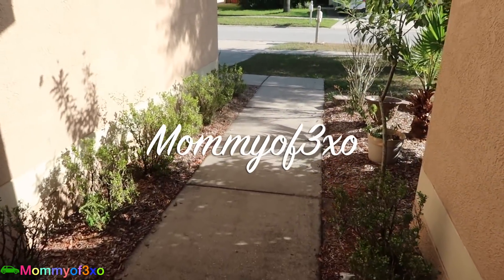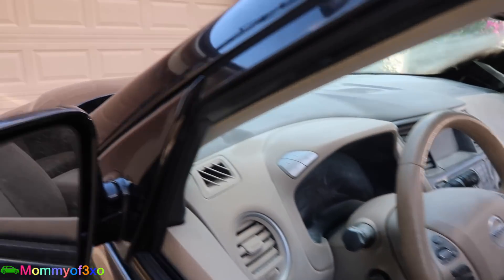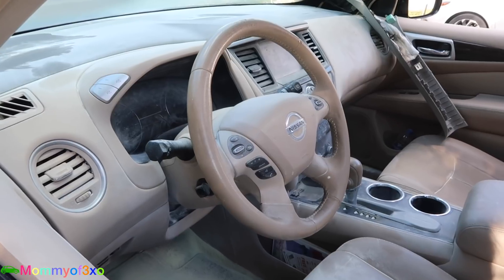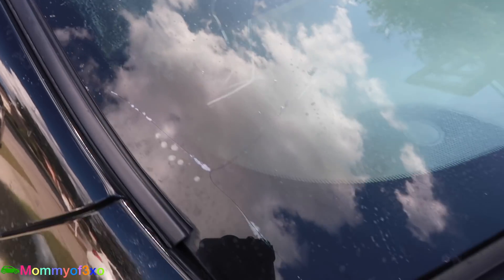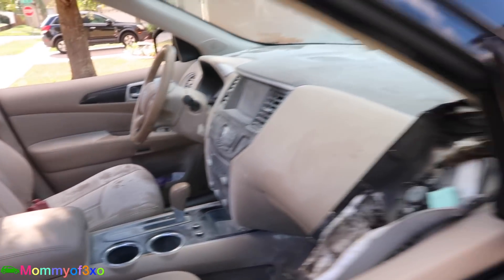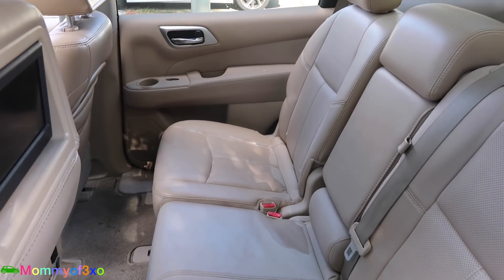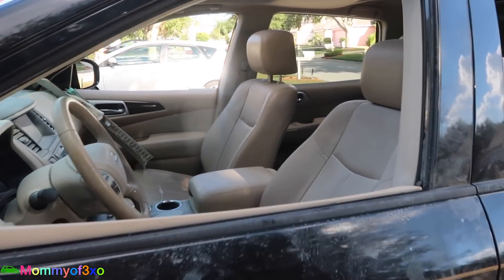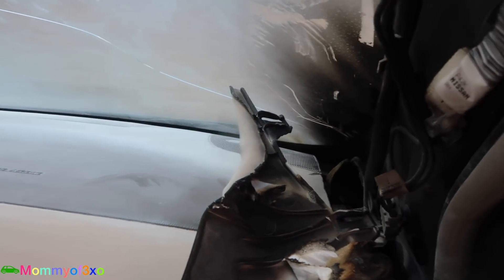OUR CAR CAUGHT ON FiRE!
♡Hey guys!!

♡Today we experienced something SUPER SCARY! Our car literally CAUGHT ON FIRE! Hope you all enjoyed the vlog! Loooooveee youuuu guyysss!!!

Mya; itsss.myyaa
Alayah; duhhitsalayah
Lacey; laceylynn8

Mya; myaraee_
Alayah; duhhitsalayah

Mommyof3xo
2406 E state road 60